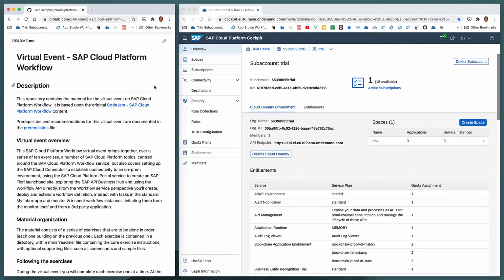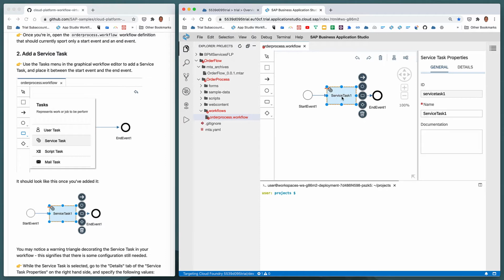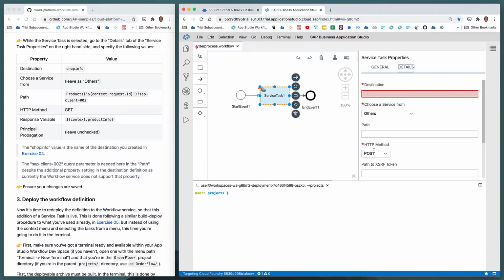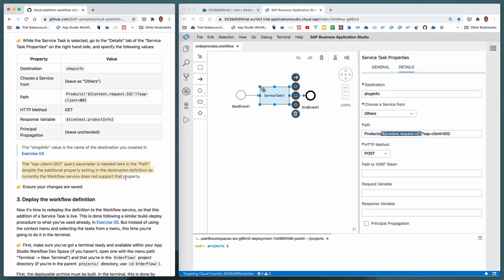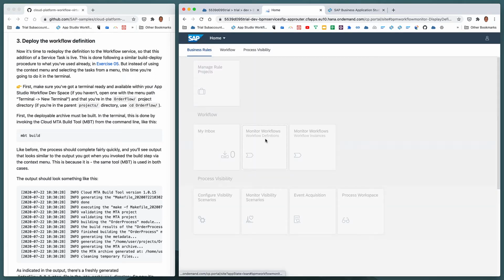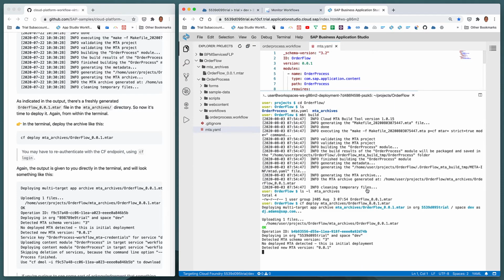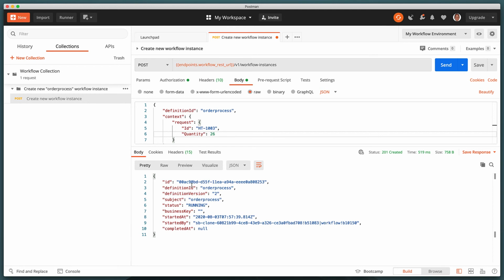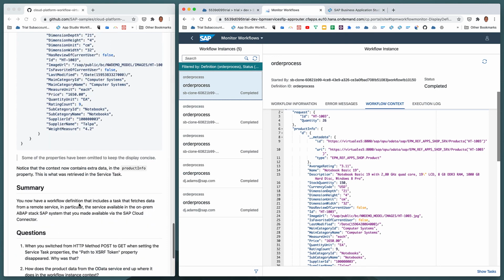SAP Cloud Platform Workflow - Ex.08 - Adding a Service Task to the workflow definition